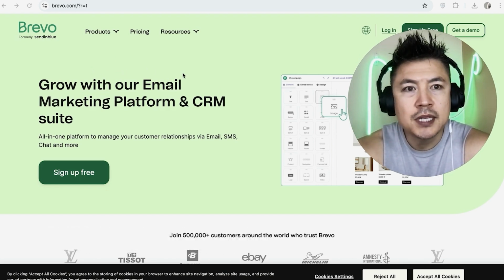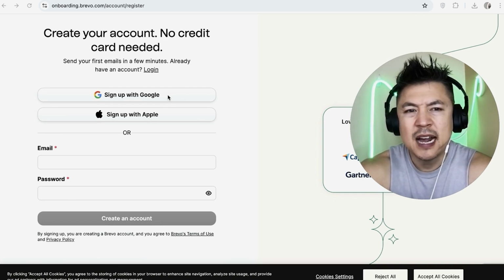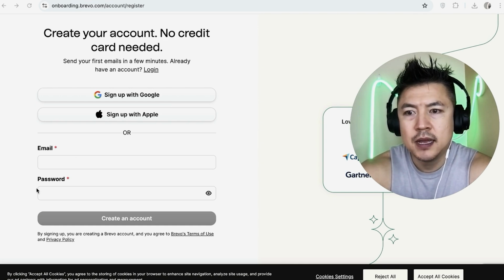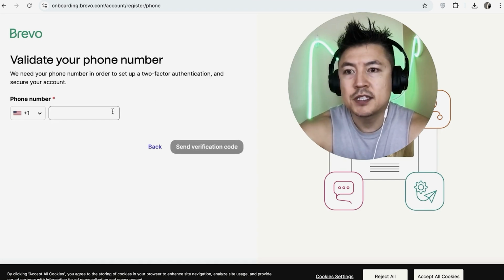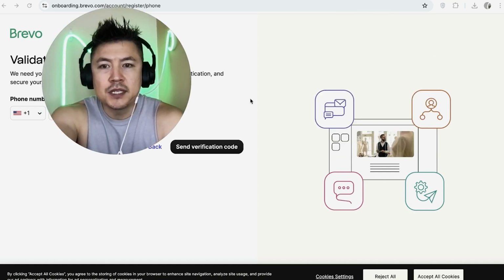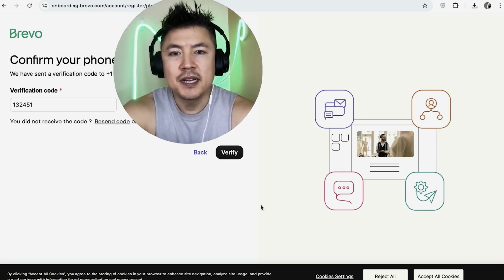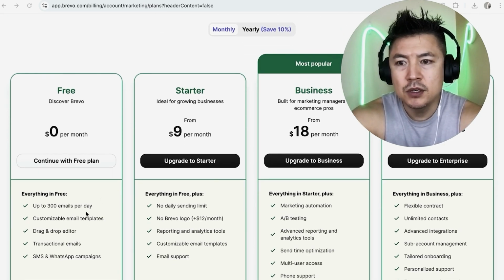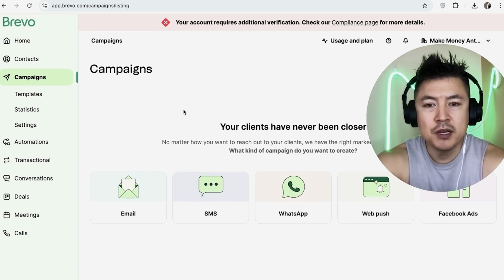✅ How To Sign Up Create Brevo Account 🔴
Brevo, formerly known as Sendinblue, is a marketing and communication platform designed to help businesses manage their email marketing, SMS campaigns, and customer relationship management (CRM). It offers tools for creating and automating campaigns, segmenting audiences, and analyzing performance. Brevo aims to streamline the marketing process and improve customer engagement through its user-friendly interface and integrated solutions.